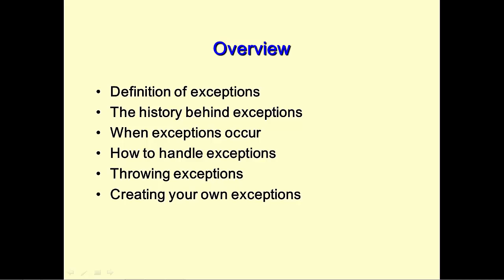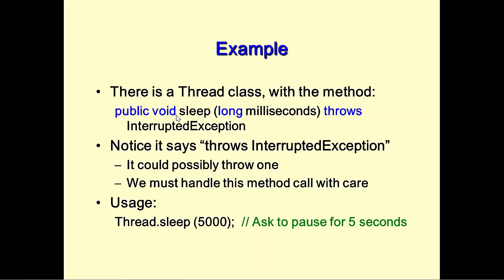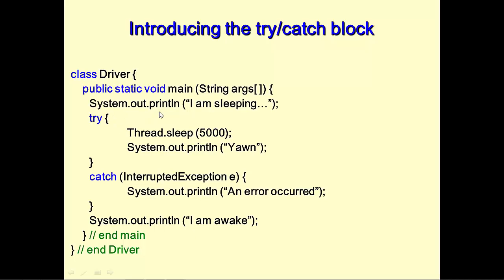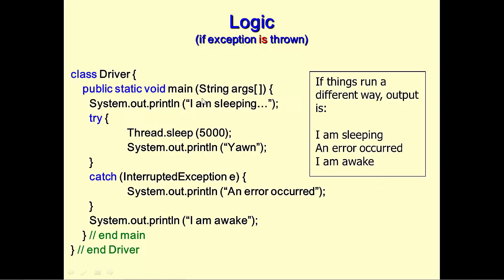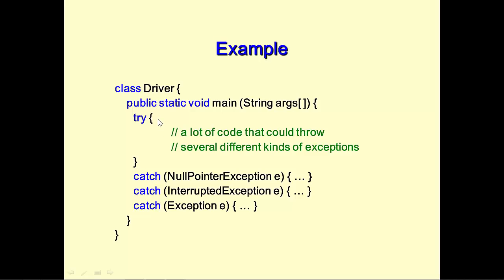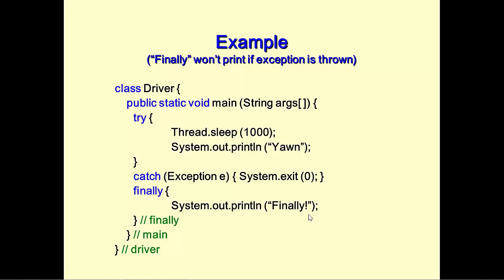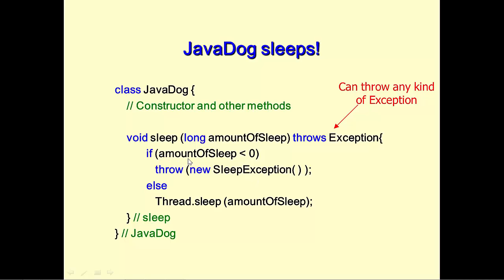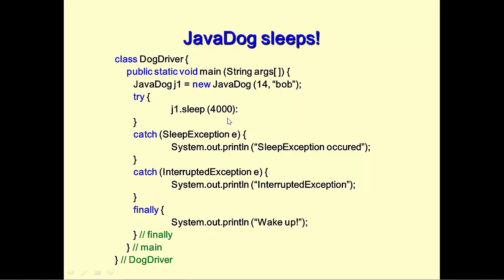Tutorial 19 - Exceptions in Java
A look at exception handling in Java